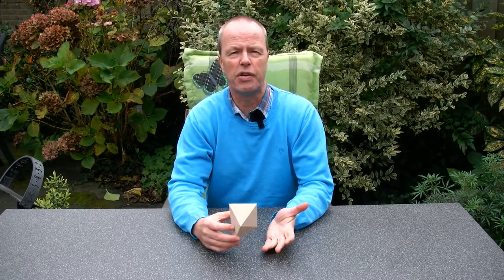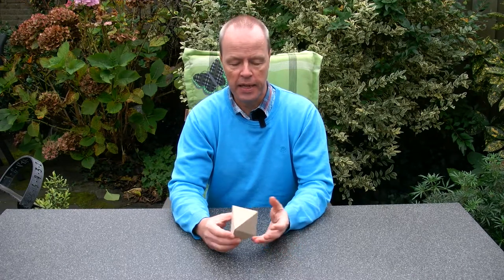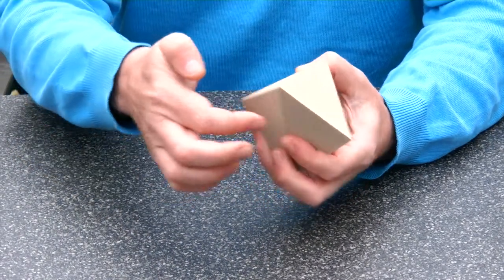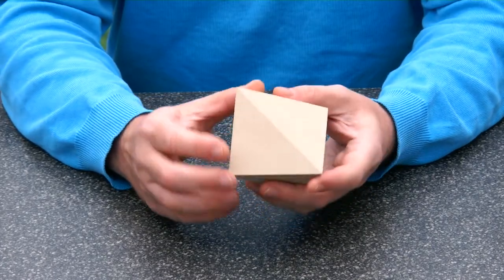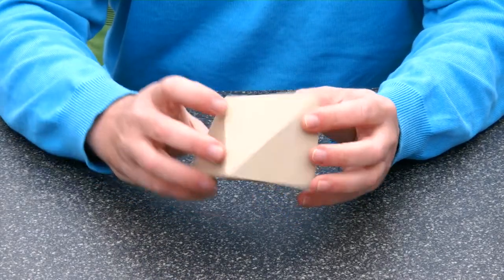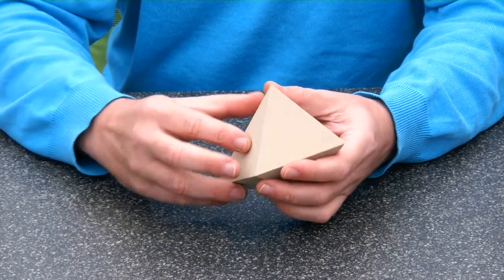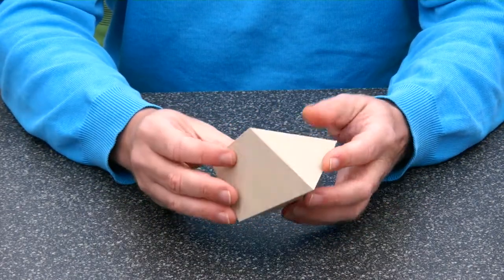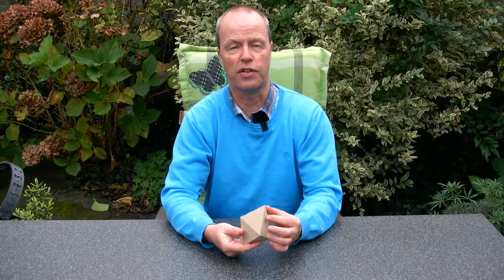Bizarro Octahedron - What is the symmetry of this object?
Bizarro Octahedron is an invention by Bram Cohen. It is a one-piece puzzle, an oddly-shaped solid with eight flat faces. The object of the puzzle is to discover what is the global symmetry of the object. The object has many local symmetries to distract you.